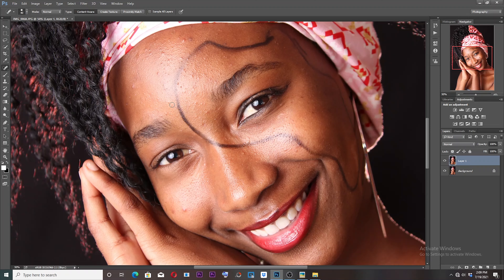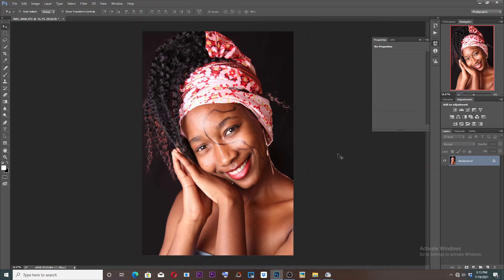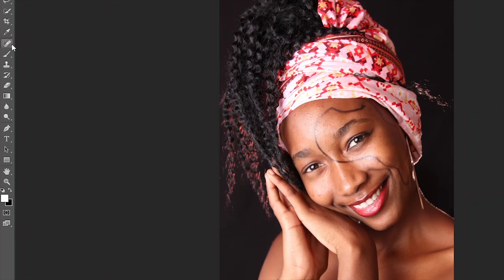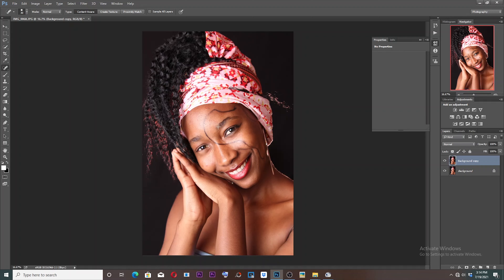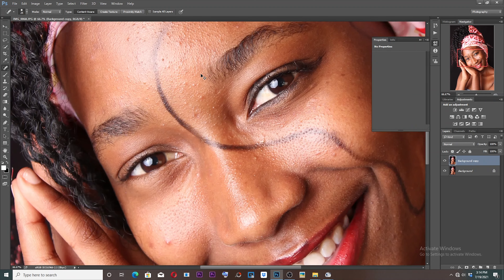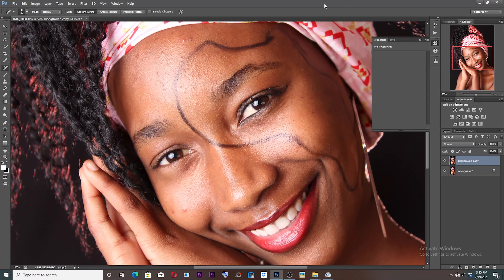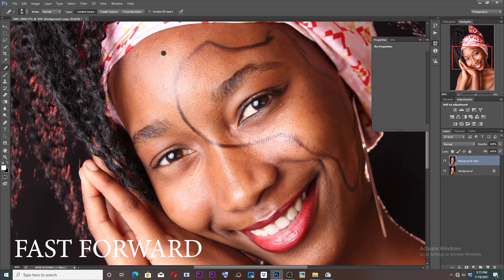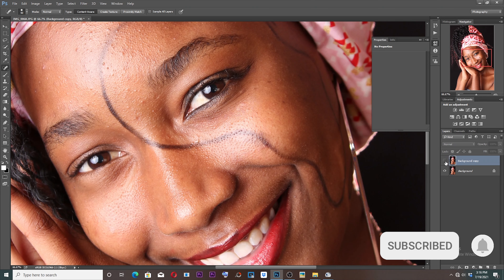How to remove blemishes in Photoshop